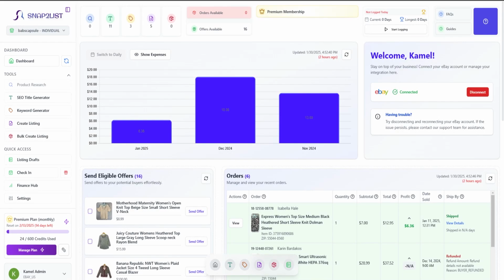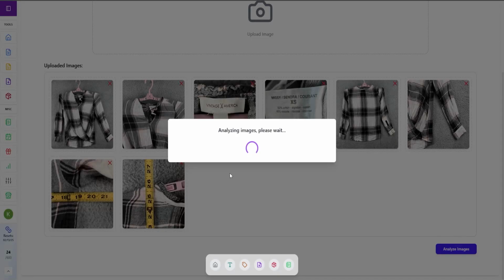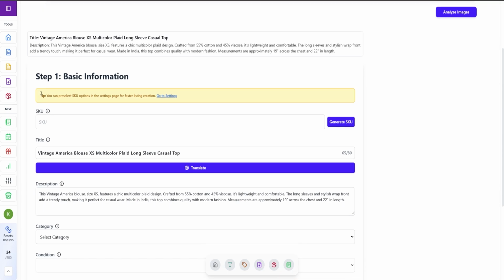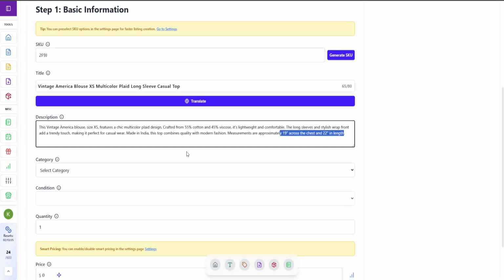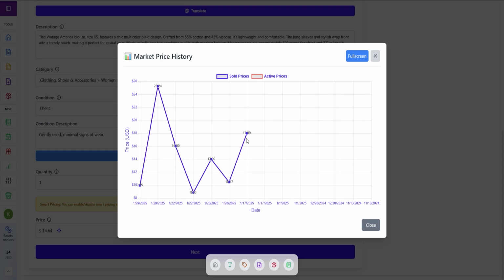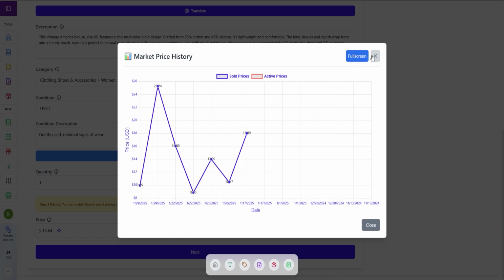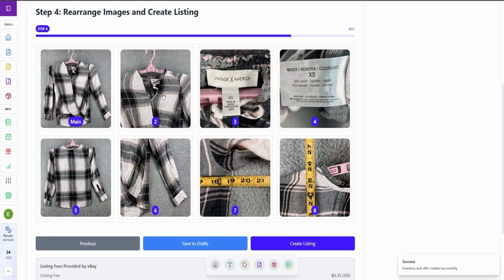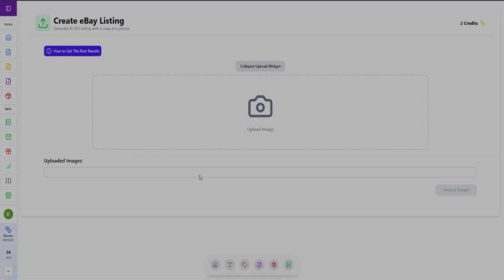eBay Create Listing Tool Snap2List - How To Use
Our AI Create Listing Tool is simple and free to use.
1) Upload Product Picture, Click Analyze.
2) 4 Fast Auto Filled Form To Publish Listing To Ebay
3) or Save in Drafts for later or schedule for later.

Save time and energy!